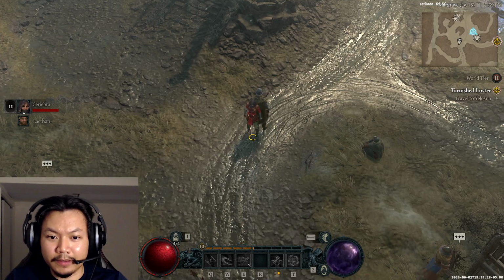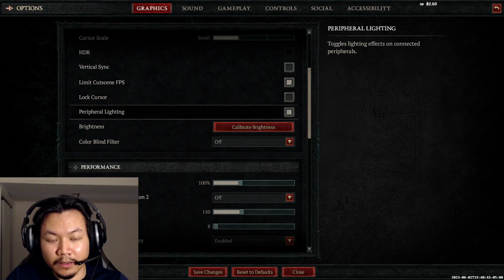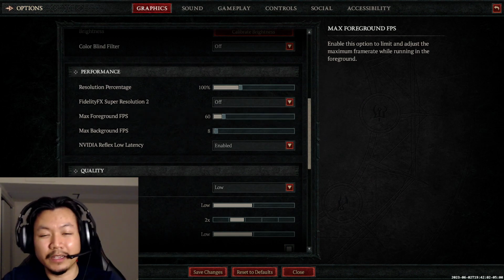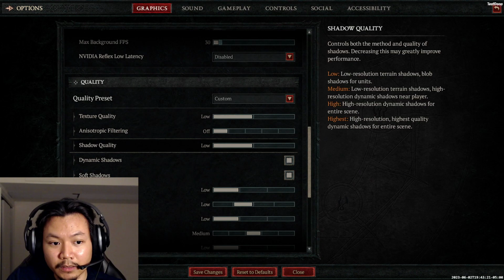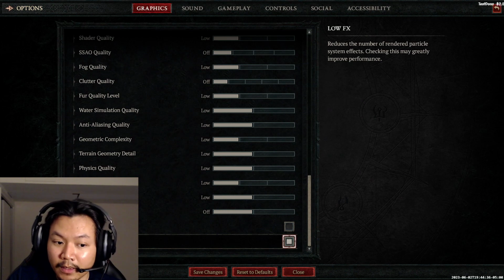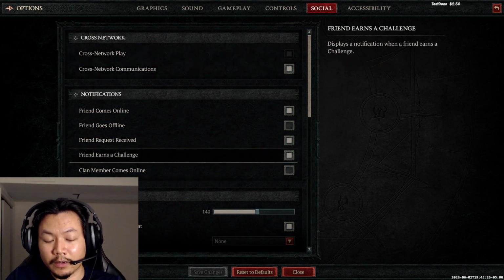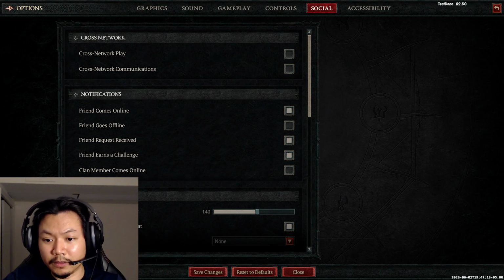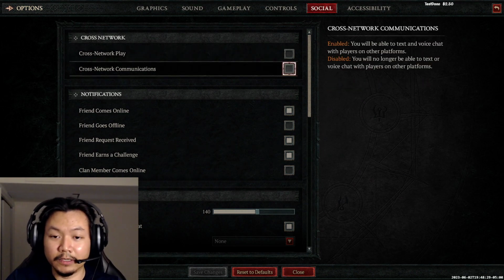Diablo 4 - Tips & Tricks - Low-End PC Settings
Feel free to provide any general feedback or additional tips and tricks. Unscripted and improvised as usual so I may have some errors.

Thanks and have fun!